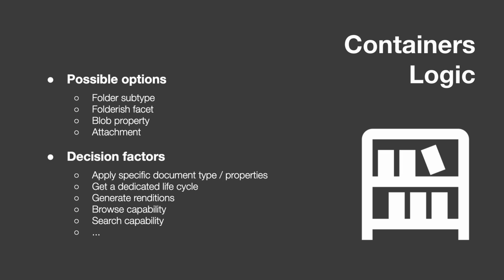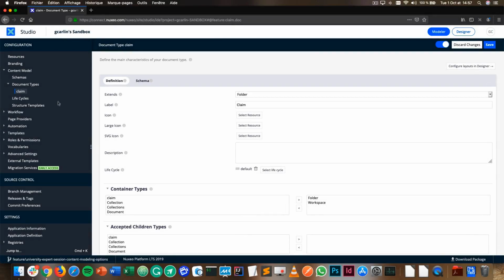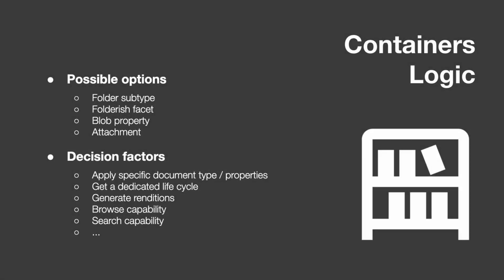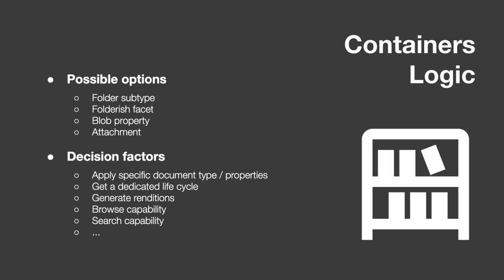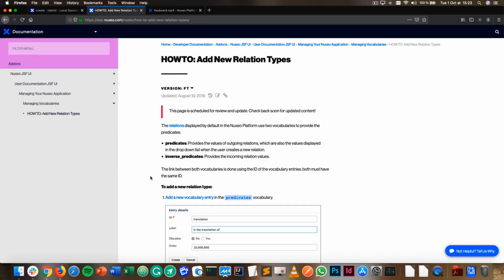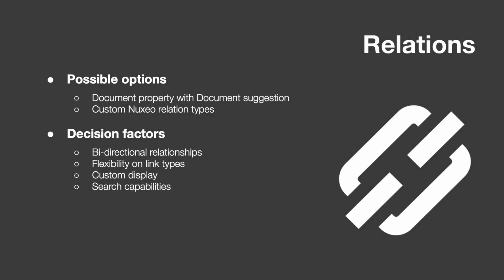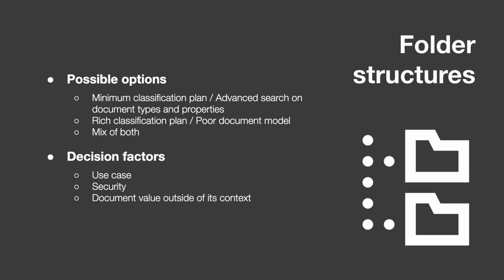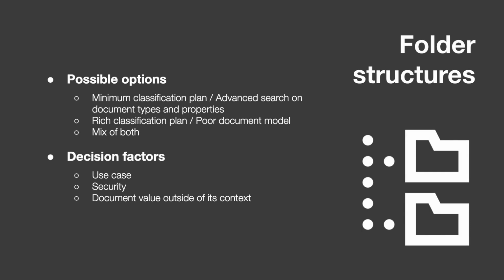Content Modeling Options (Nuxeo) #1